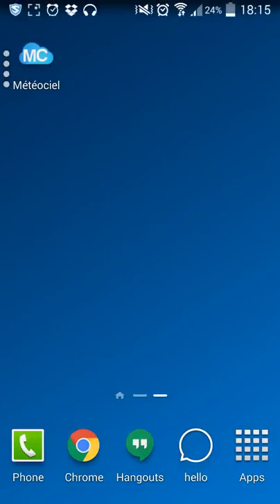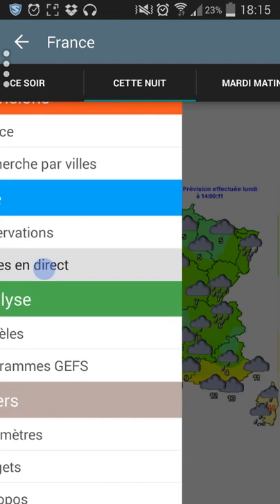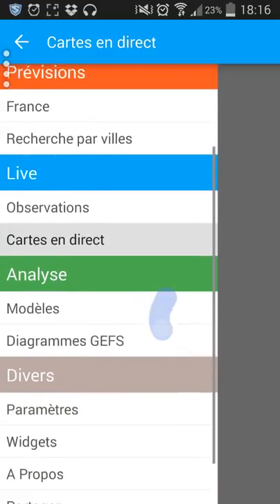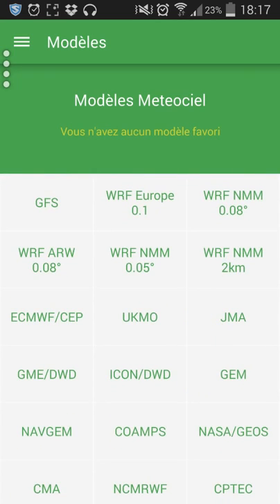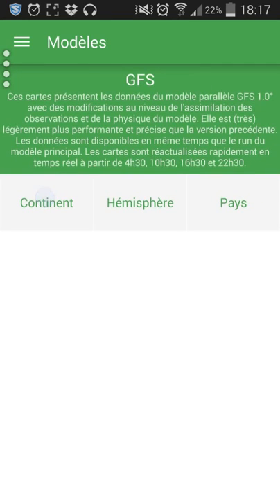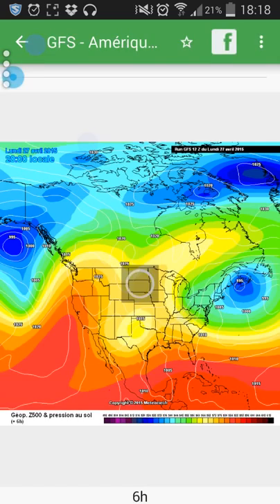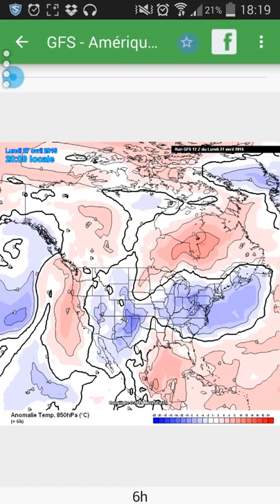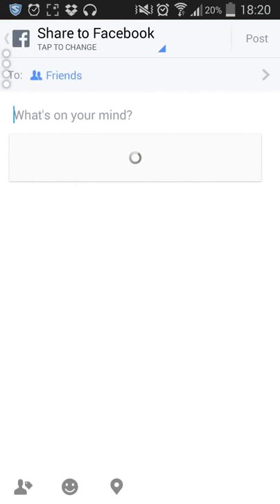Review - Meteoceil Weather App.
If you want more that the standard weather app, such as all the major weather model charts, this is the app for you.